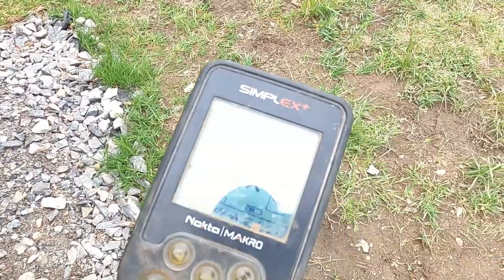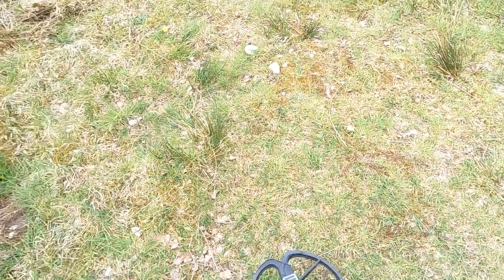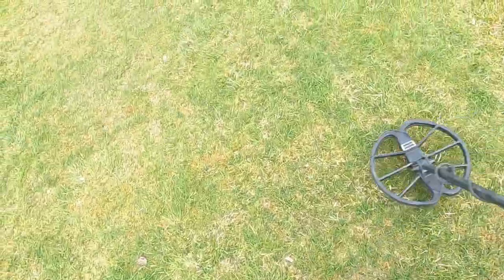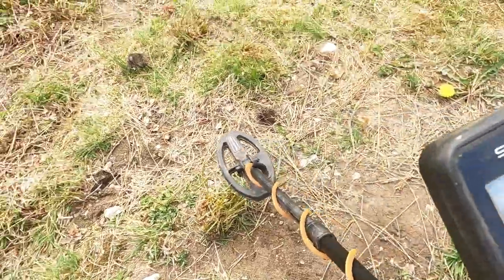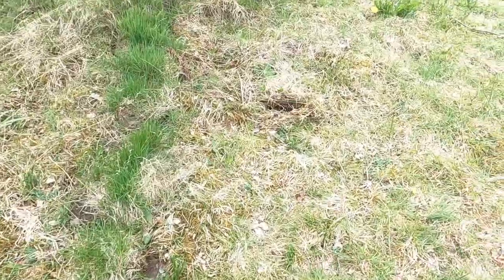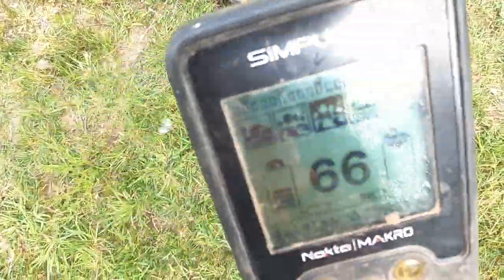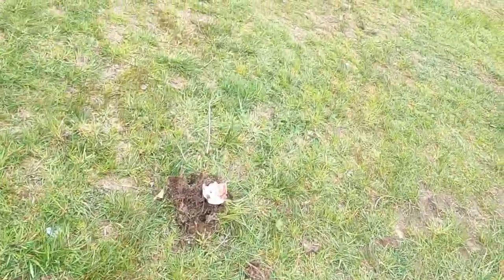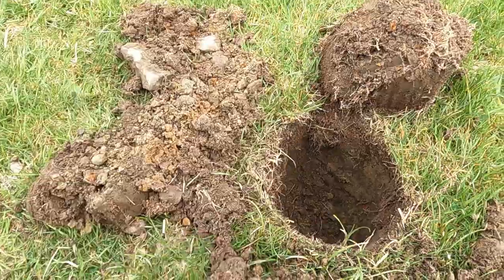Simplex + SP24 vs SP28 (Stock Coil). Which performs better? Baz's dilemma tested.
A member of the Simplex+ owners group was having difficulties with his new SP24 coil, and reverted to using the stock coil when the smaller one could not locate 3/4 inch buried coins on a hunt. I was curious about the performance of both coils. It has been a while since I tested them against one another, so headed out to my local (trashy) park, and filmed a test of the two coils.